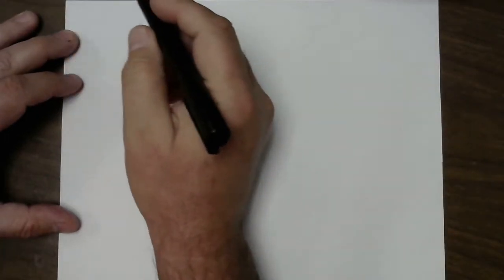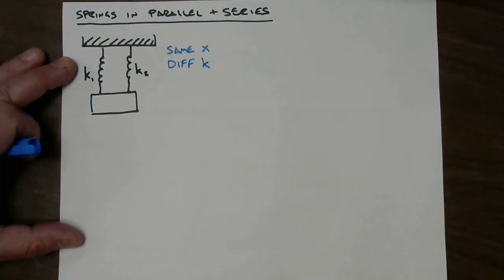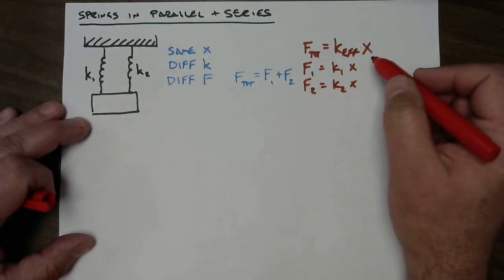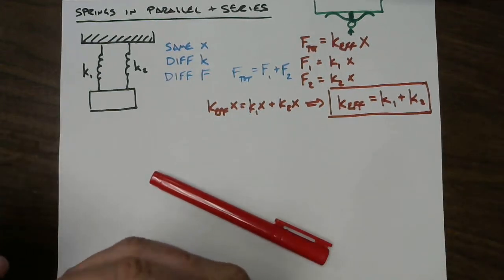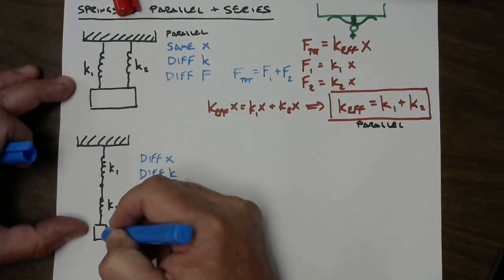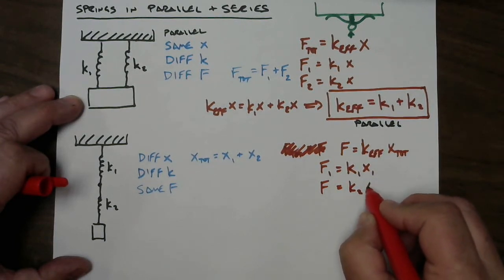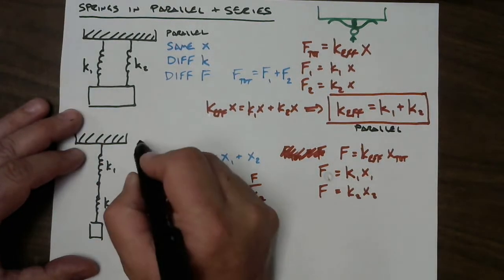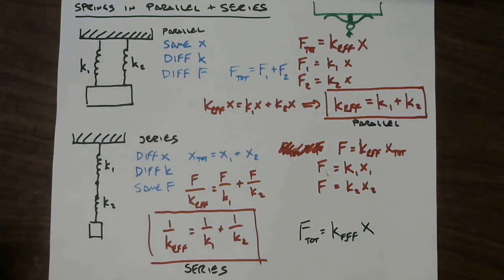AP Springs P and S